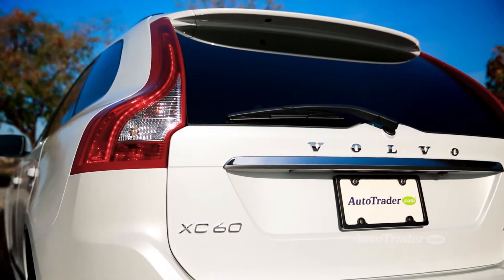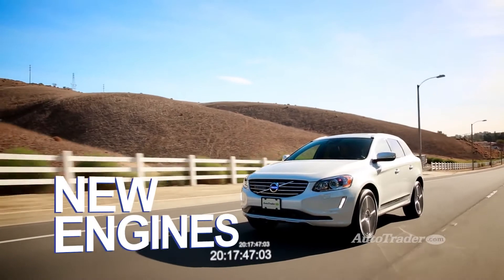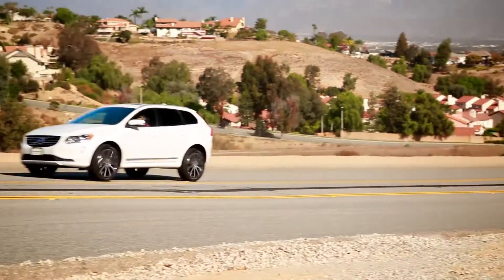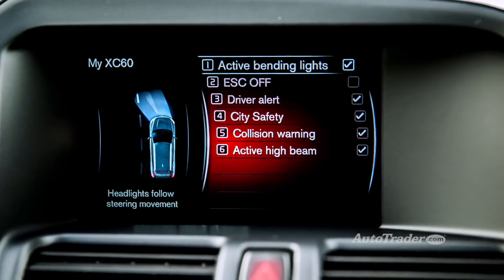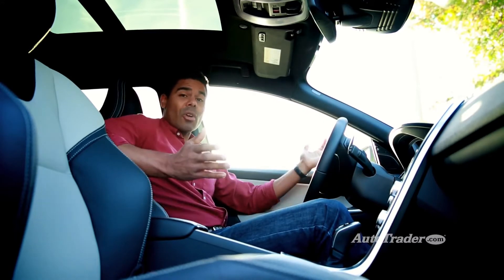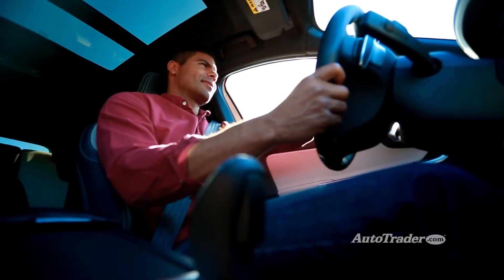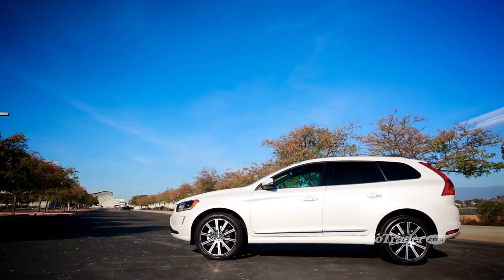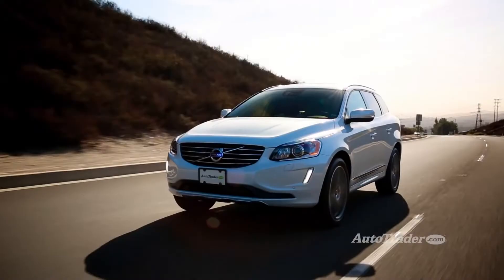2015 Volvo XC60 ¦ 5 Reasons to Buy